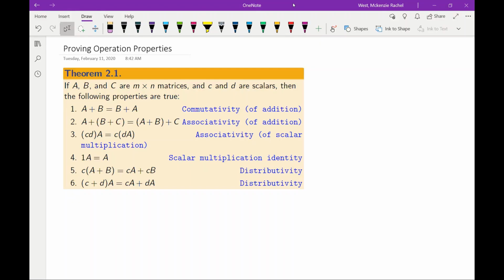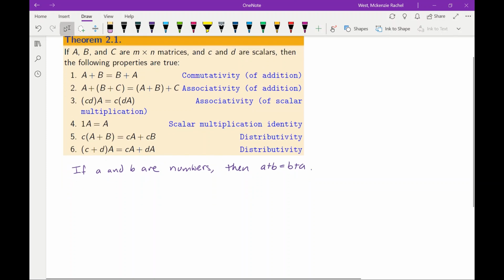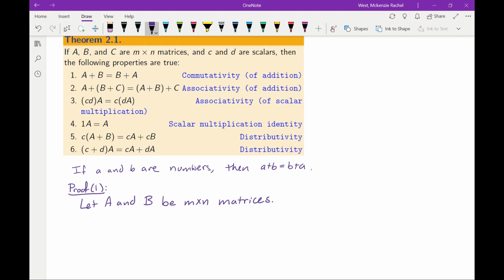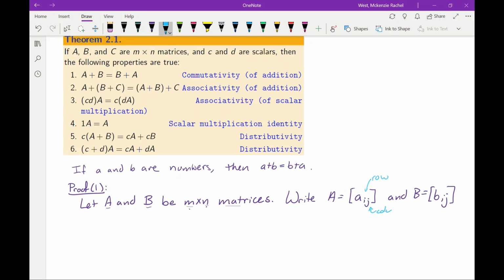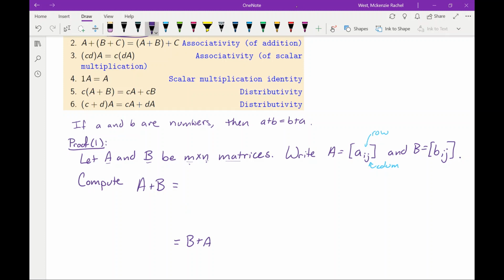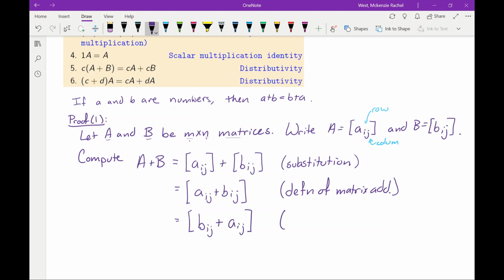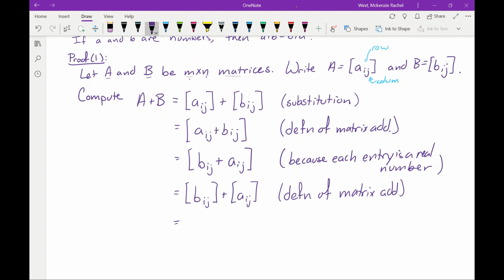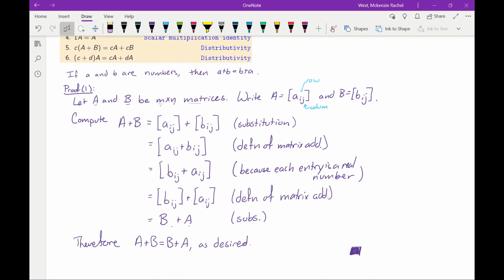Proving Operation Properties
I go through the proof of property 1 of Theorem 2.1 in Elementary Linear Algebra, 7e, by Larson.